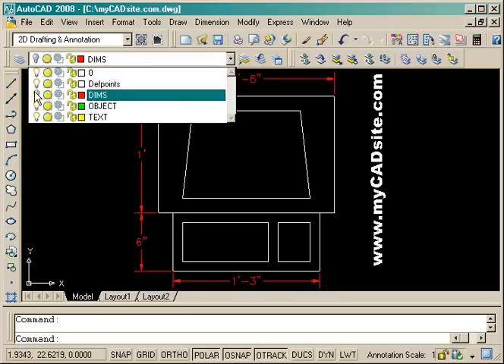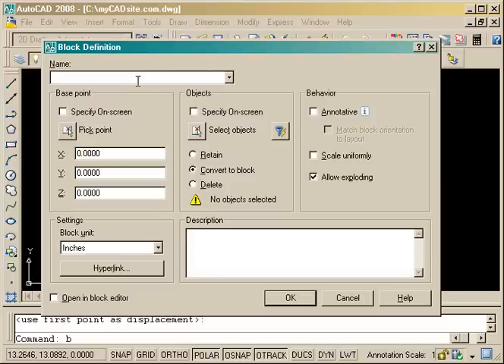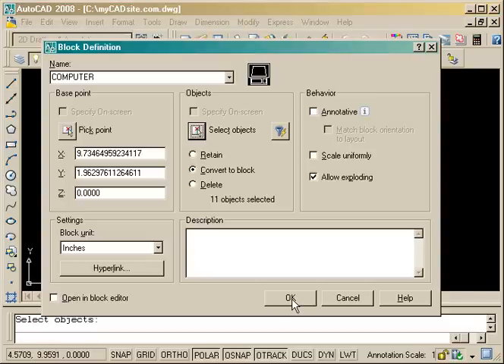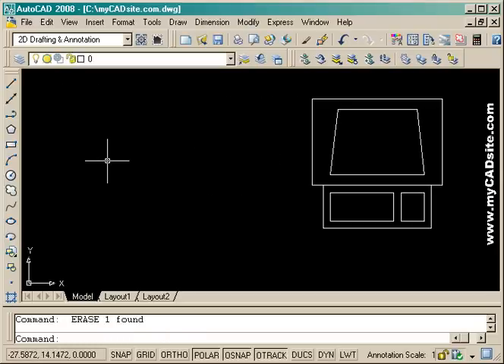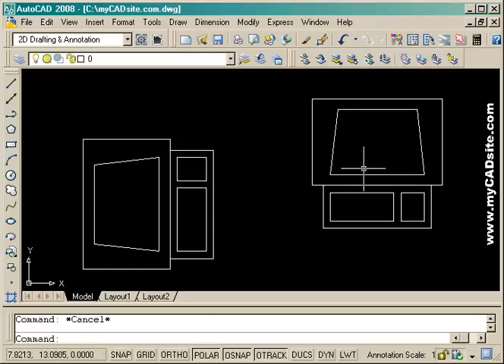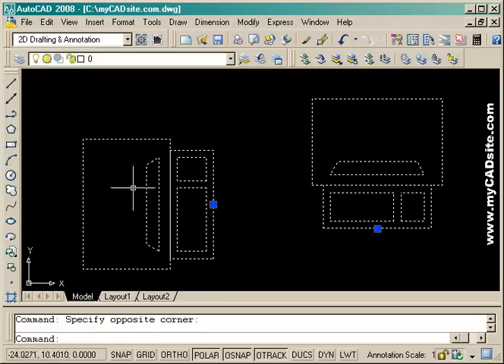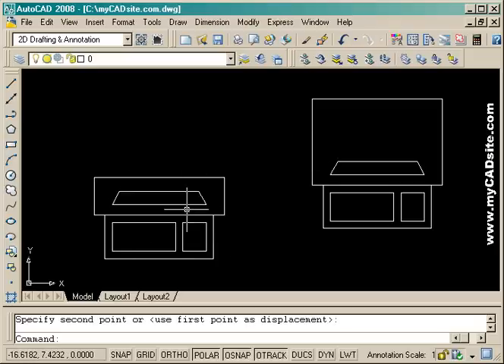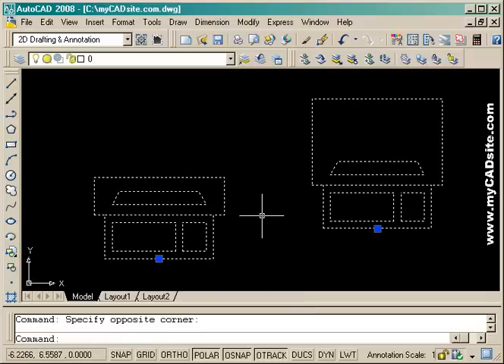AutoCAD Tutorial - Blocks 101 and introduction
This videos shows how blocks are created and explains the basics of how they are used.  It is based on Tutorials 2-2 from myCADsite.com